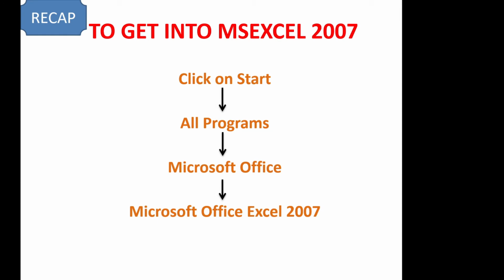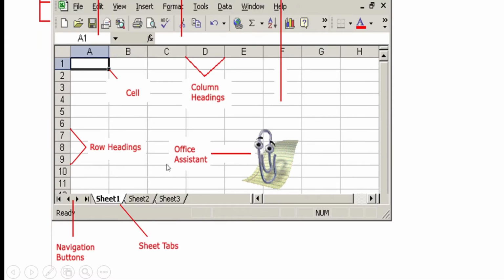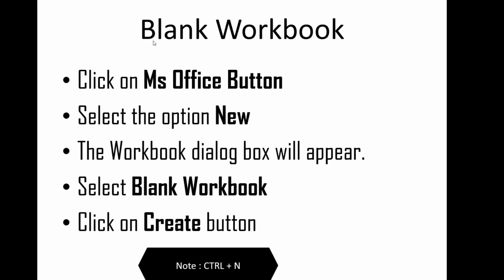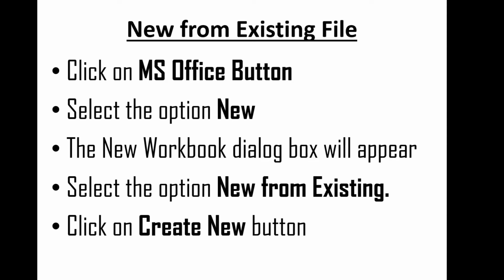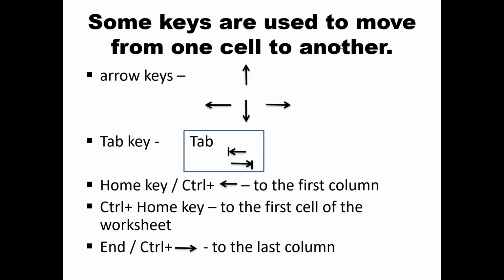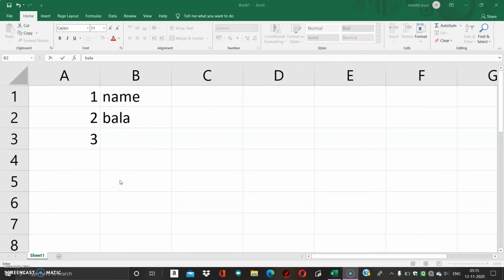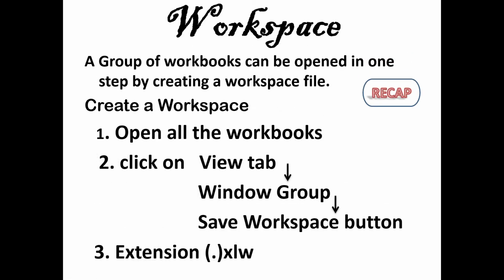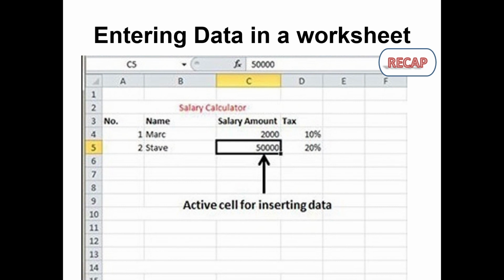7th std |computer class|PART-2